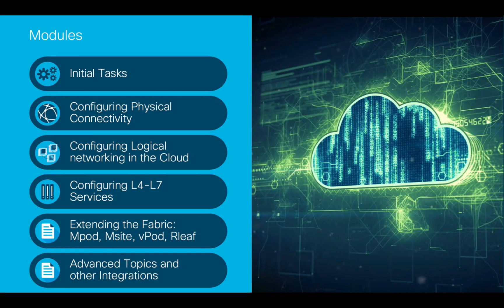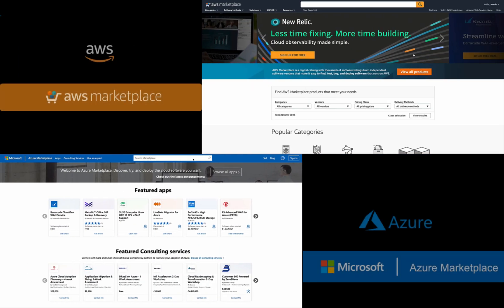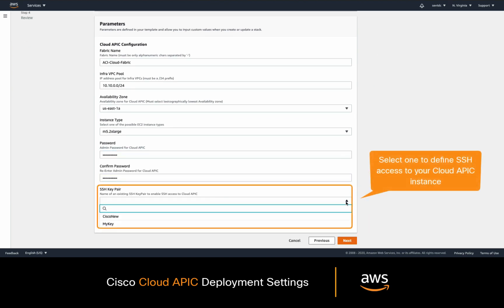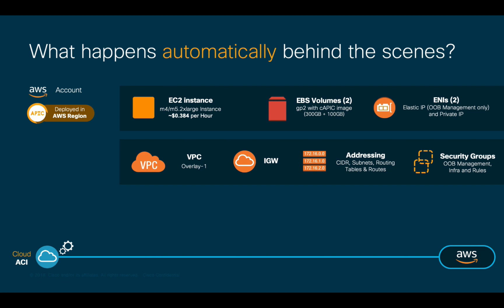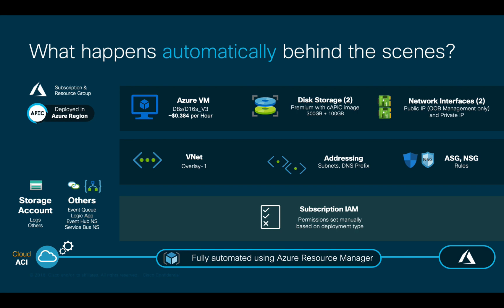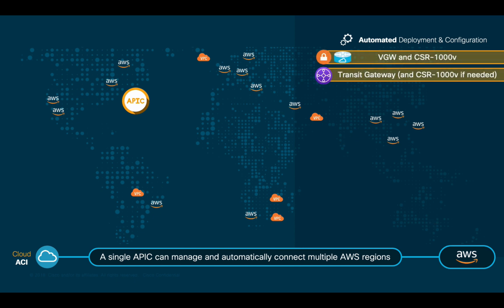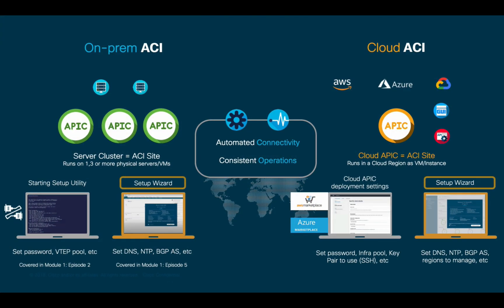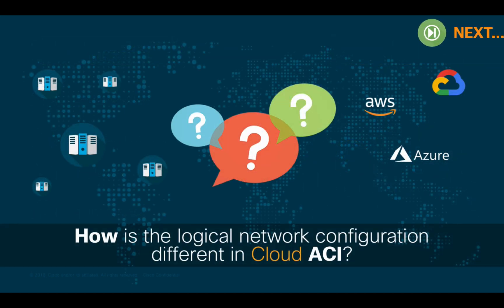Module 3.1 - Episode 3: Cloud ACI Overview (Part 1/2) - Cloud APIC deployment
In the first part of this chapter we will go through the Cloud ACI deployment basics by comparing it against the on-premises ACI version, understanding what happens behind the scenes when you subscribe to Cloud APIC on AWS or Azure, the different connectivity options and the licensing model